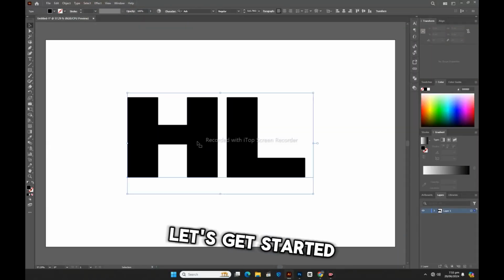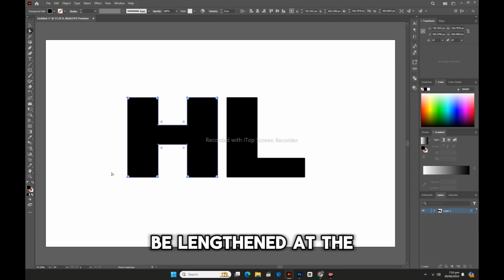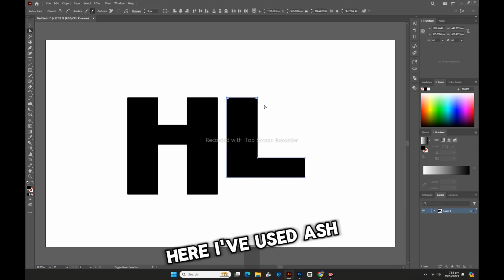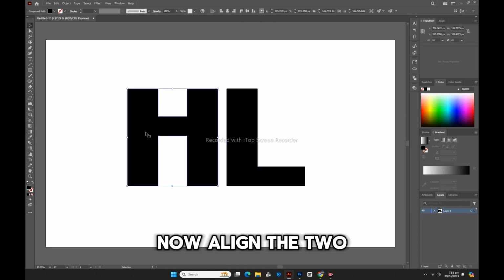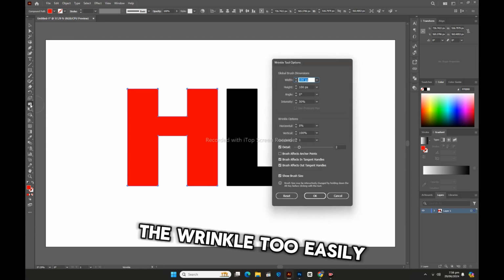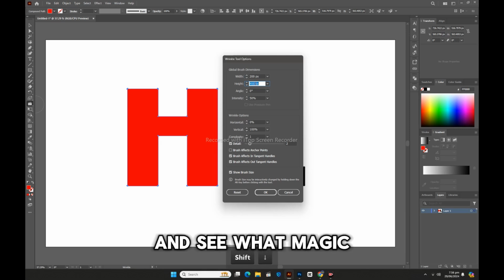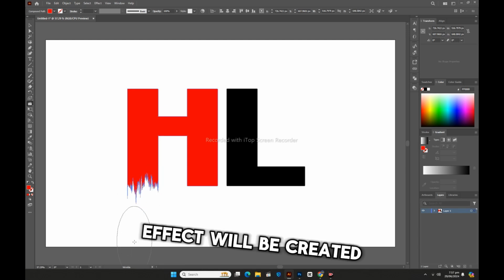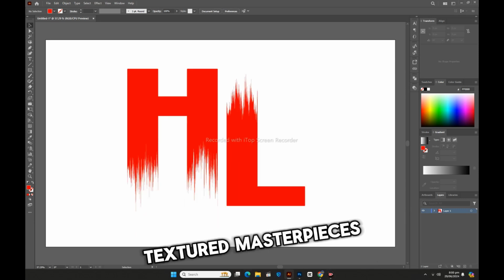How to Make Wrinkle Text Effect/HLGRAPHICS Illustrator branding concept art#graphic design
concept art
graphic design
graphic design trends

HLGRAPHICS
Illustrator
branding
concept art
graphic design
graphic design trends
history of graphic design timeline
how to create brand guidelines
illustrator
illustrator tutorial
logo design
typography
typography tips for beginners
vector graphics
wrinkle text effect
wrinkl
text effect